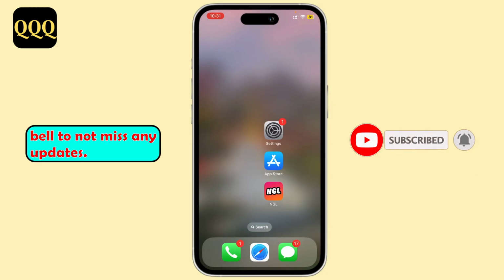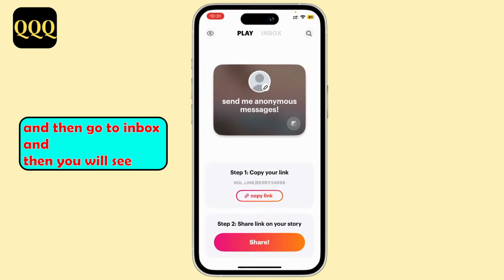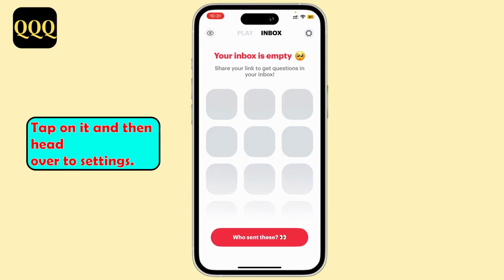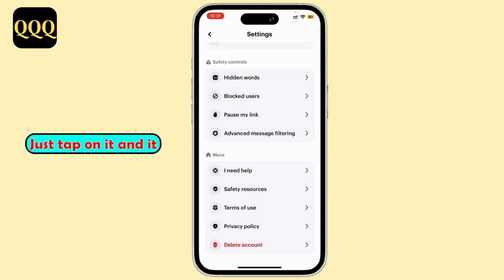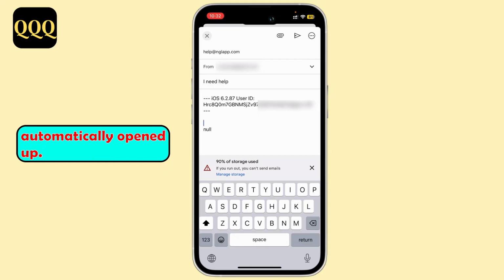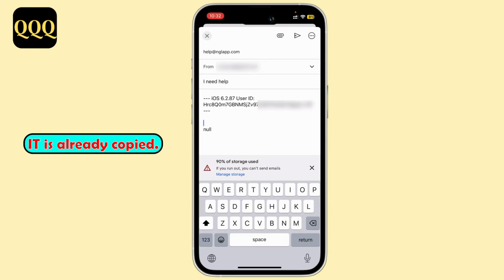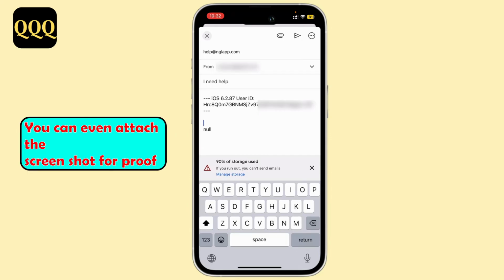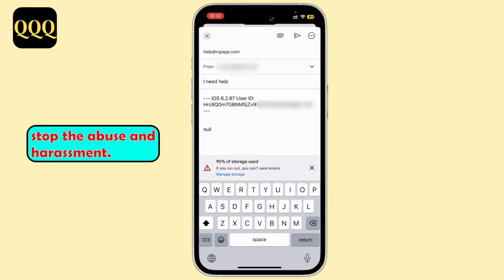How To Report Abuse or Harassment on NGL ?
Welcome to our step-by-step guide on "How To Report Abuse or Harassment on NGL"! If you’re receiving inappropriate questions, abusive messages, or experiencing harassment on NGL, this video will help you take action instantly. We’ll show you how to report someone on NGL, how to block users, and how to keep your NGL inbox safe. Whether you're dealing with spam, bullying, or harmful content, this guide will walk you through every tool NGL provides to protect your account.

In this video, we will show:
How to report abuse on NGL
How to report harassment on NGL
How to report someone on NGL app
How to block someone in NGL
How to stop abusive anonymous messages on NGL
How to protect your NGL account from harassment